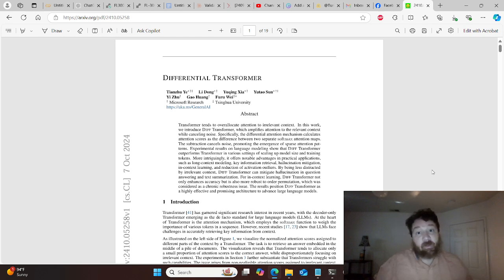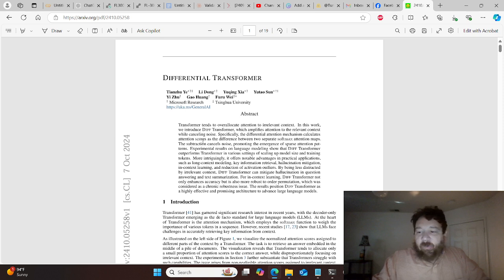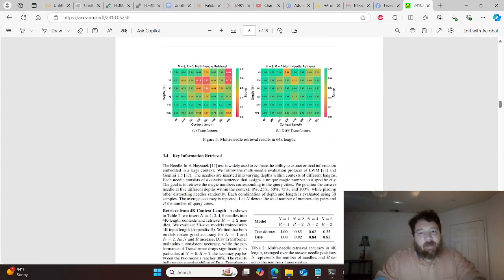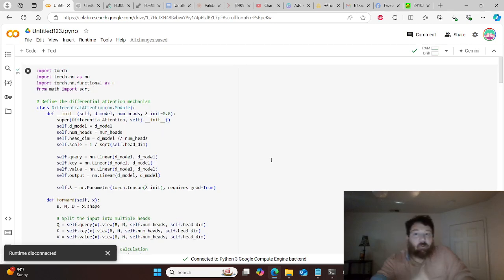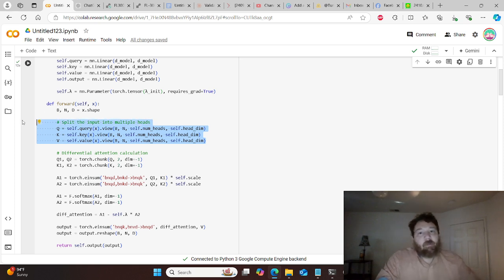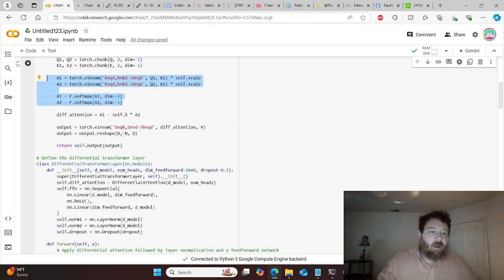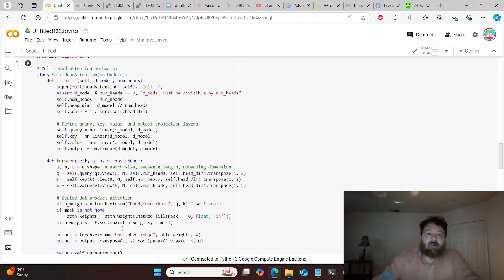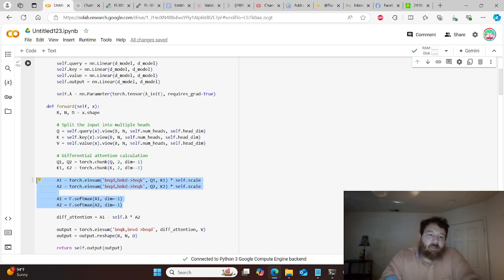Differential Transformers: Addition By Subtraction